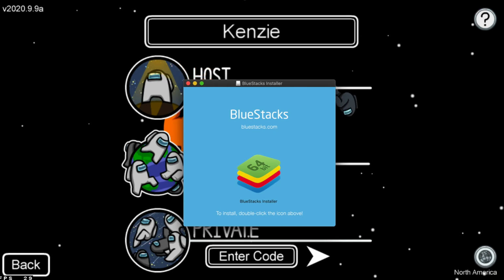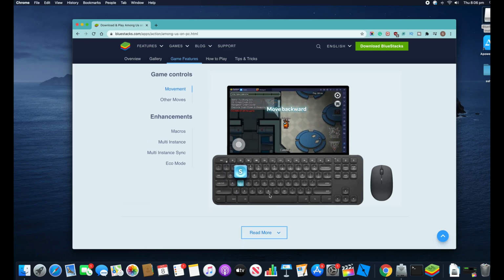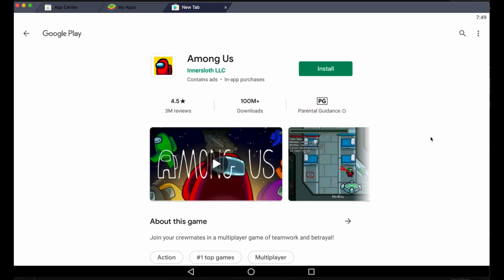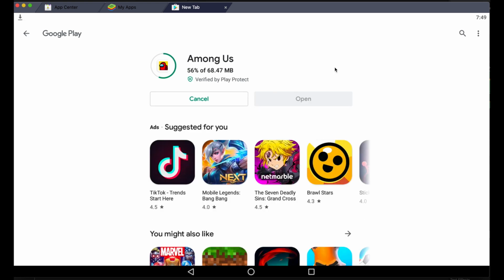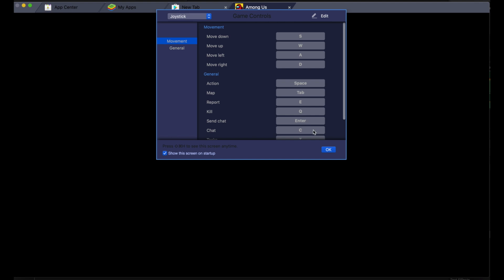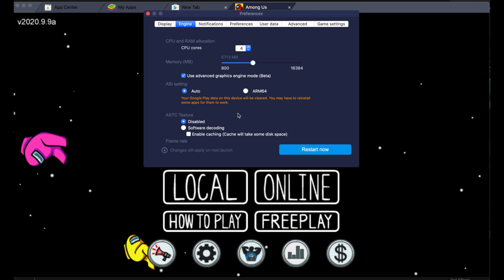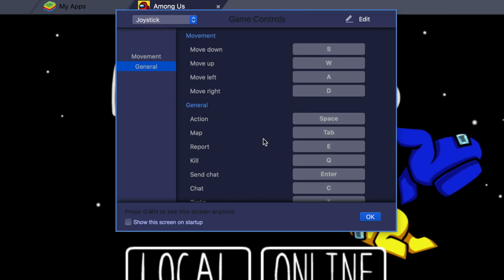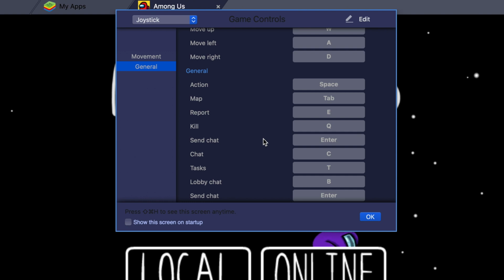How to install Among US on Mac devices - BlueStacks (iMac, Macbook, Mac Minis)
Can't play Among Us game because you are on a Mac? Want to be an impostor? Don't worry! In this video, we will teach you how to install and how to play Among Us on OSX devices such as iMac, Macbook Pros and Airs and Mac Minis.

We will be using BlueStacks (Android Emulator) and we suggest that you use the link below so it will automate your Among Us game setup.